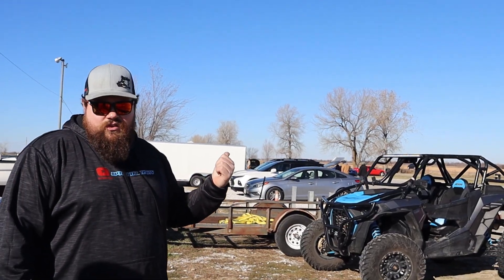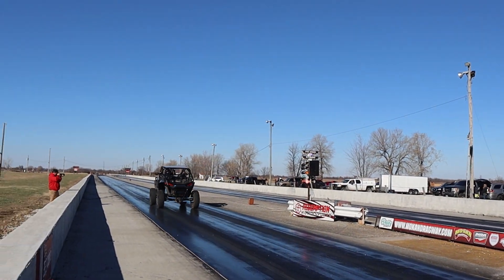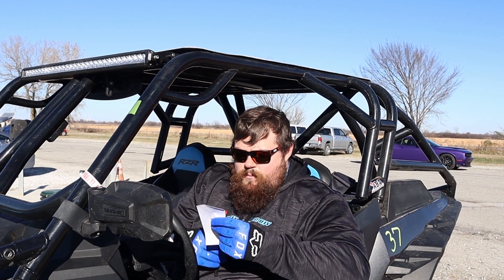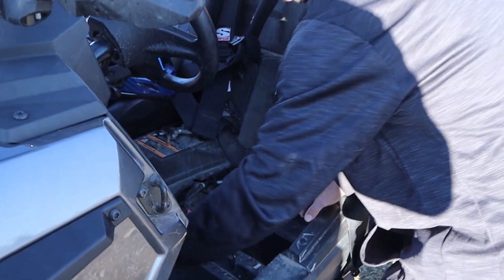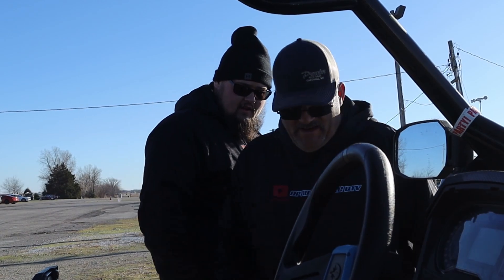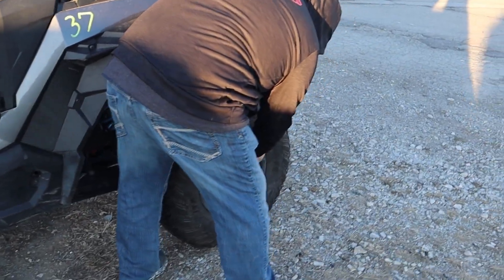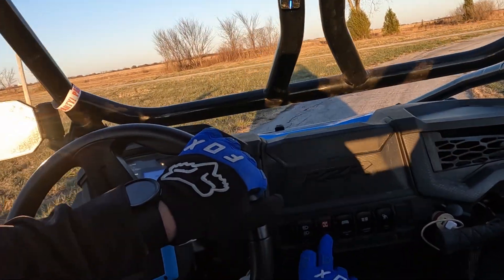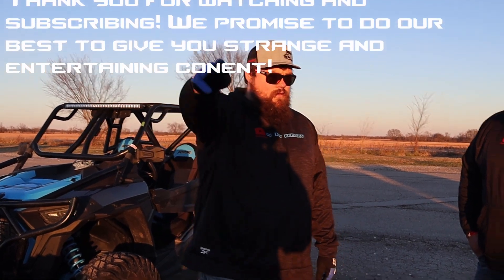We TEST how much faster our RZR XP TURBO goes after a few parts from EVOLUTION Powersports! (WOW!)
How much can you really gain from just a few bolt-on parts? The results might SURPRISE YOU! We hit the LAST RACE of the year at Mo-Kan Dragway to make some test passes on the 2019 Polaris RZR XP TURBO. Were the parts from EVOLUTION POWERSPORTS worth the money?